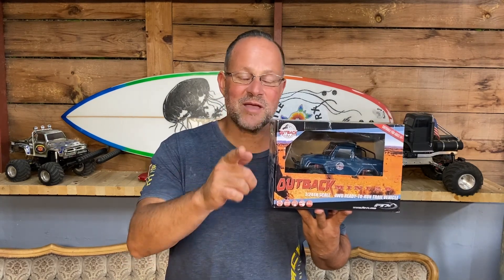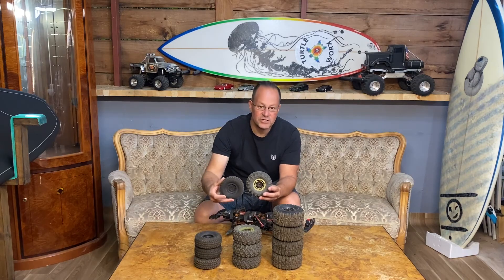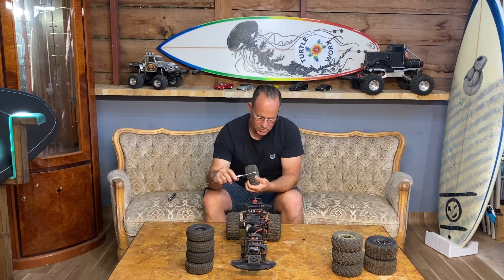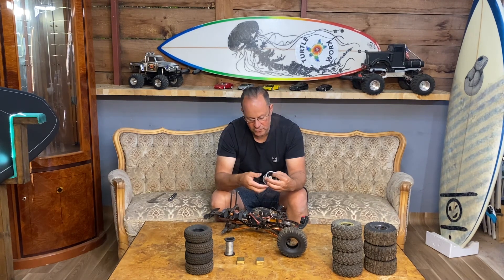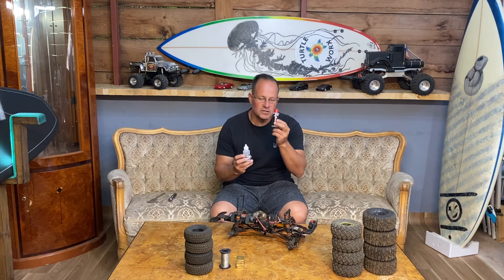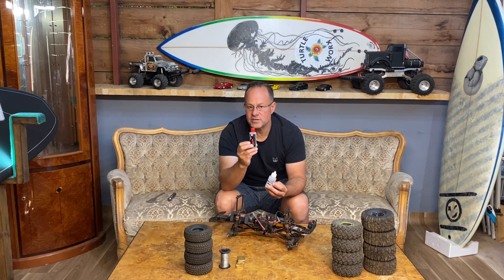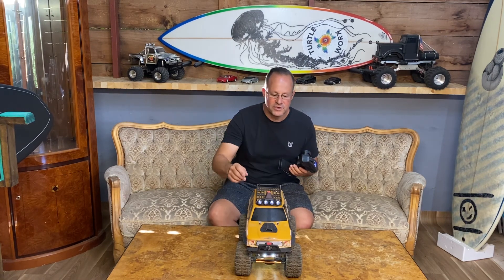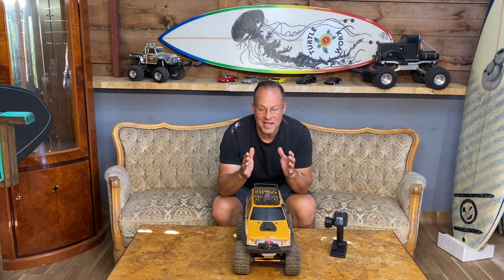5 Cheap Performance Mods for your RC Crawler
5 cheap Mods with big results. At Boris Worx, we focus on RC Crawling, 3d Printed RC Accessories and Surfboard videos.